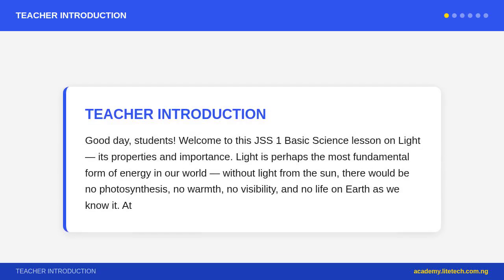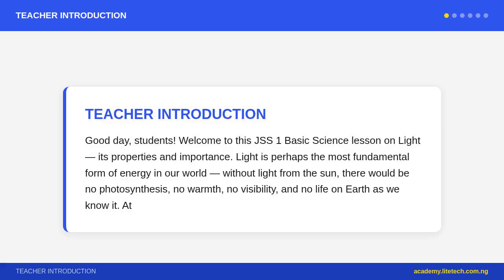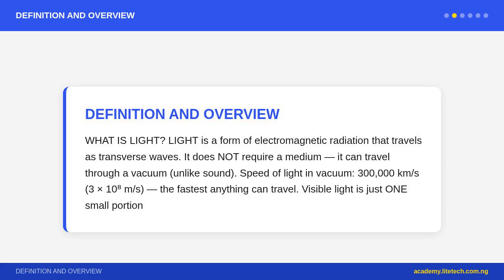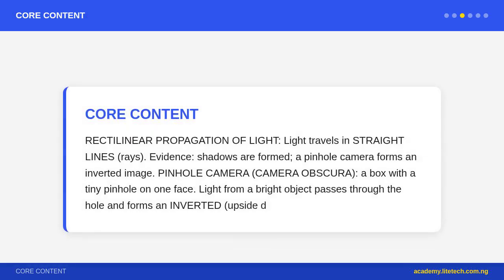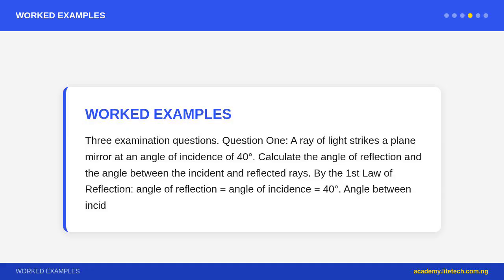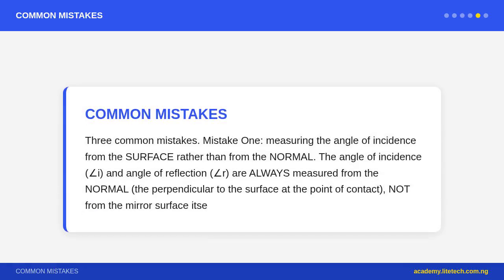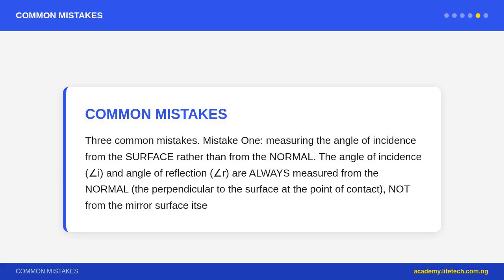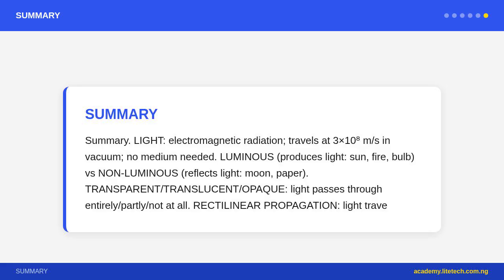JSS 1 Basic Science - Light: Properties and Importance | Nigerian Curriculum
📚 JSS 1 Basic Science — Light: Properties and Importance

This lesson covers "Light: Properties and Importance" from the NERDC-approved Basic Science curriculum for JSS 1 Nigerian secondary school students.